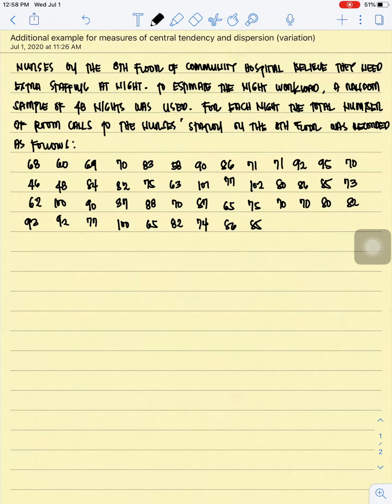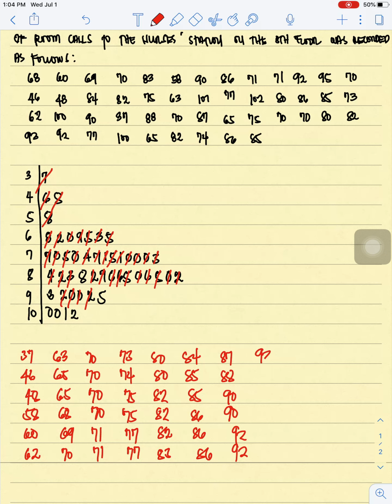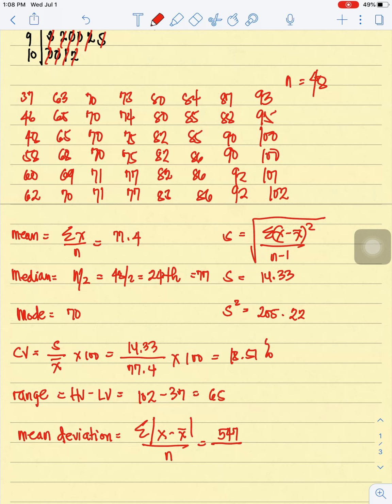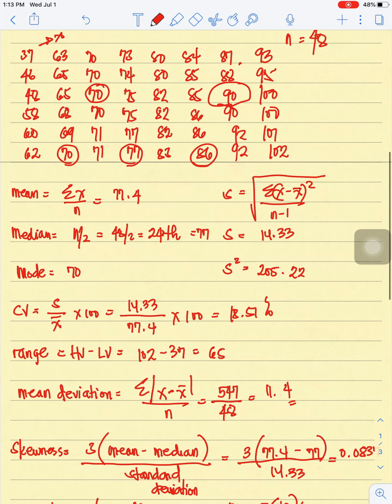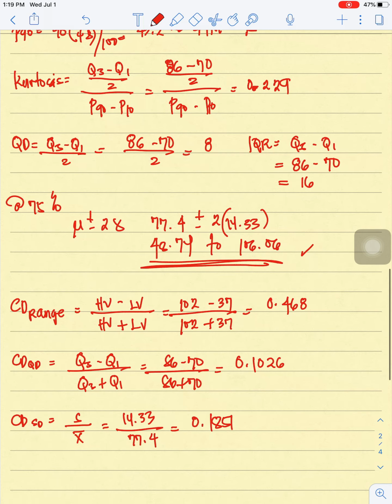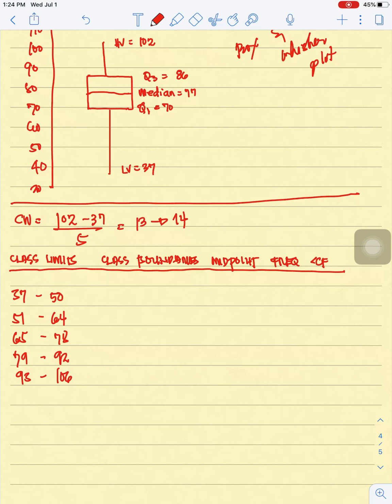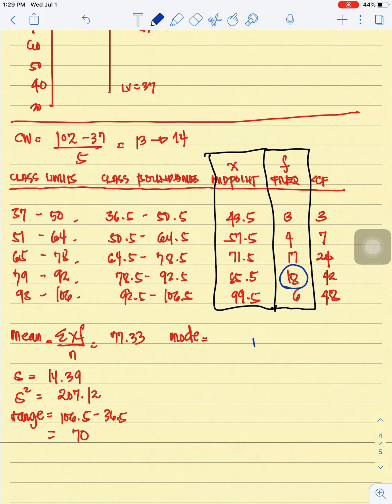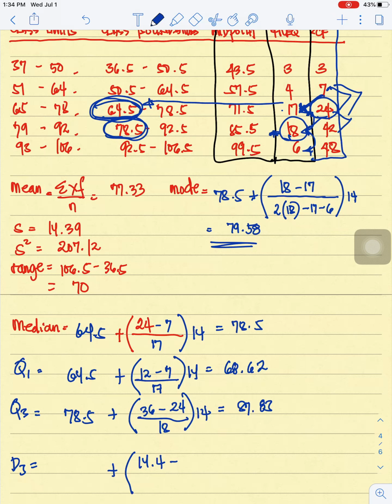Additional example for measures of central tendency and variation